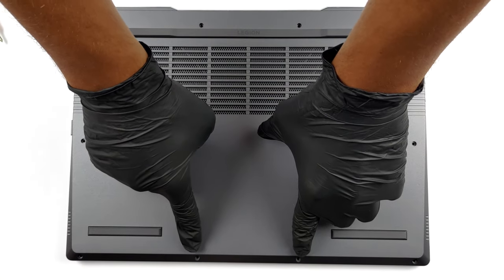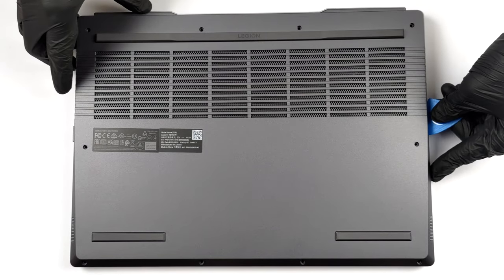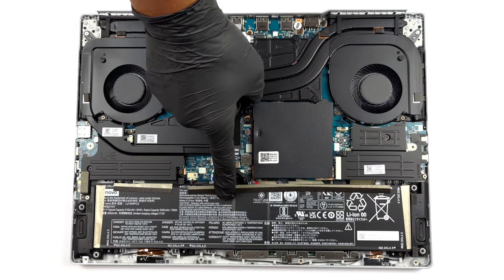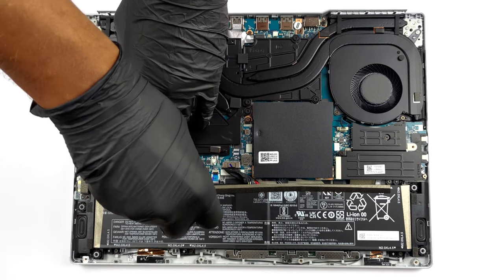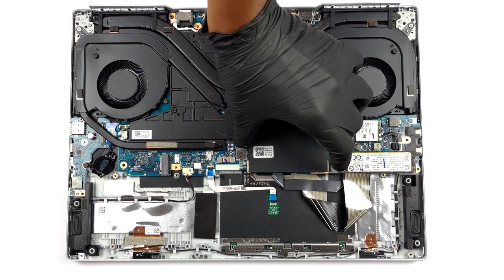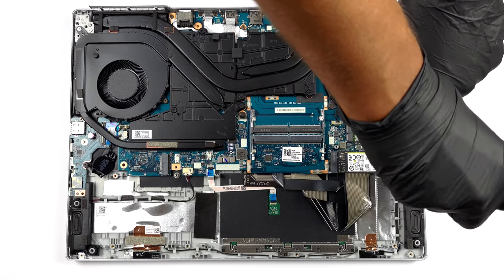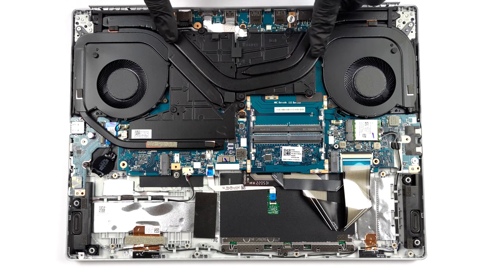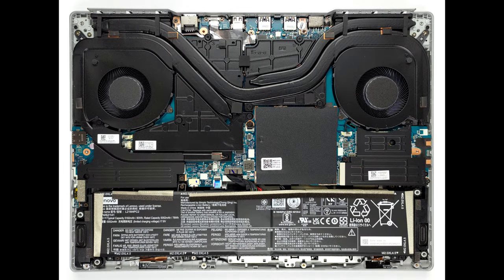🛠️ Lenovo Legion 5 (15", 2022) - disassembly and upgrade options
✅  LaptopMedia.com